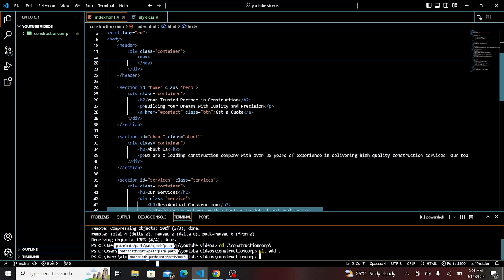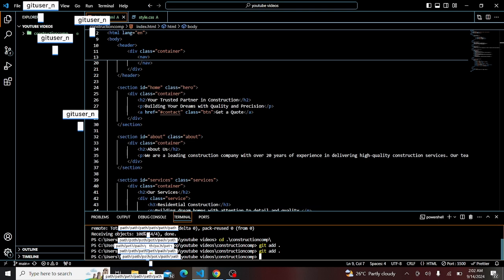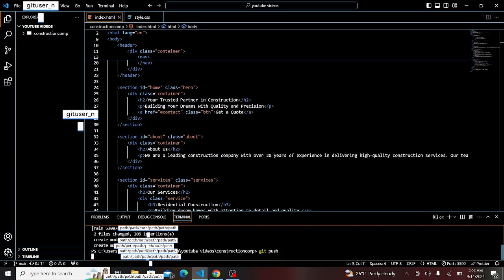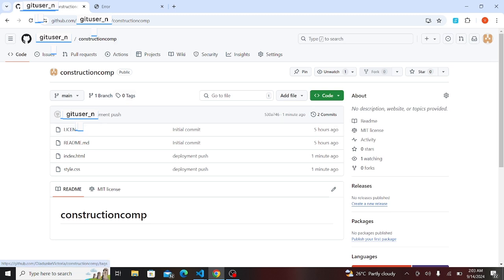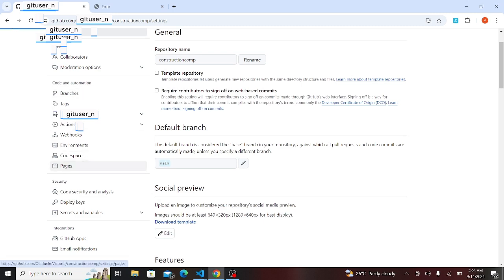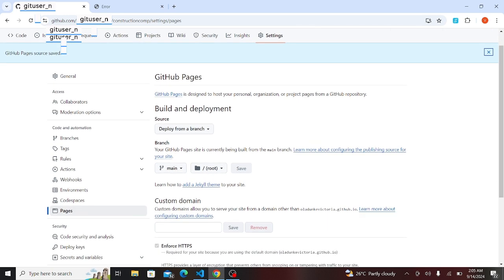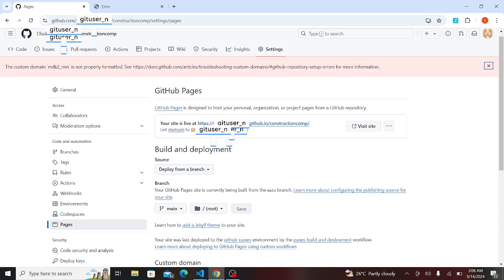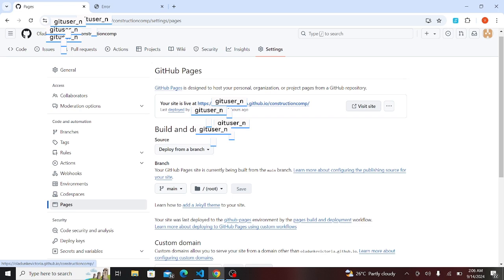How to Host a Site on Git Pages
"How to Host a Site on GitHub Pages: A Step-by-Step Guide"

Ready to take your website live with minimal hassle? In this tutorial, we’ll walk you through the entire process of hosting your site on GitHub Pages. Whether you're a beginner looking to showcase your portfolio or a developer testing out a new project, GitHub Pages offers a free and straightforward way to get your site online.

In this video, you’ll learn:

-- How to set up your GitHub repository for hosting
-- Step-by-step instructions to deploy your site
-- Tips for managing and updating your content

By the end of this guide, you'll have a fully functional website hosted and accessible to the world, all without spending a dime! Let’s get your site live on GitHub Pages today!